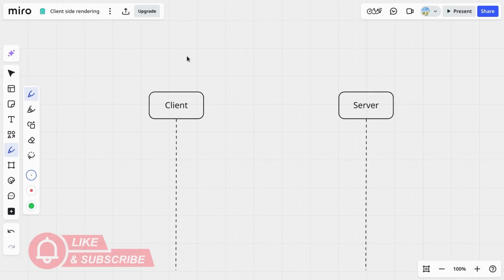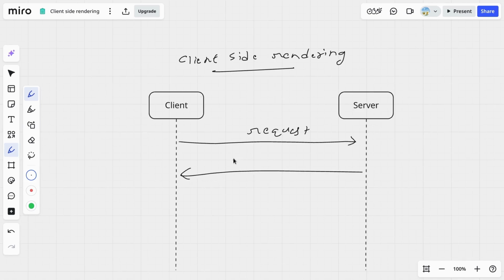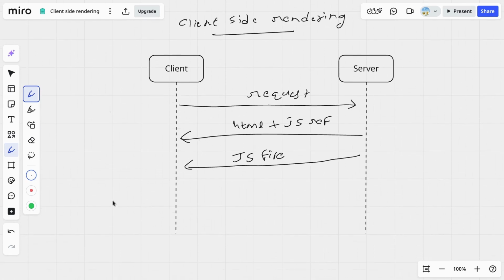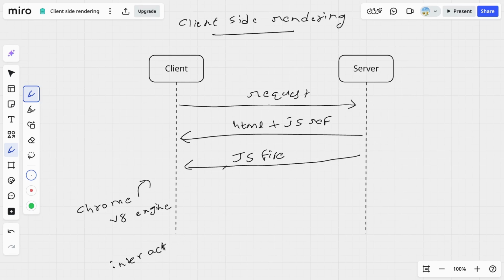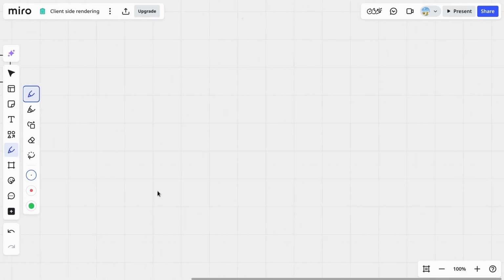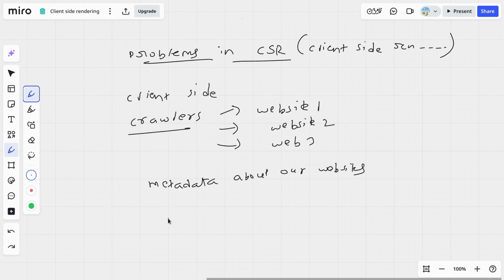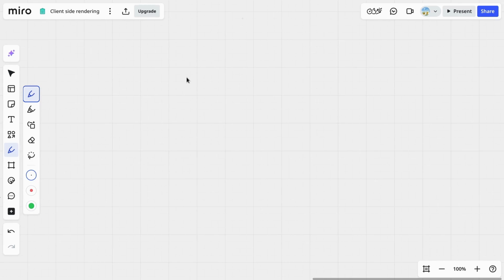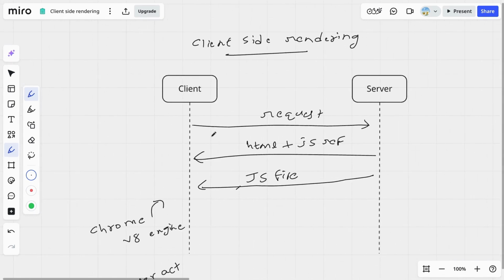What is client side rendering? | Deep dive into client side rendering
In this video I explained client side rendering in depth. From this video you will learn what Client-Side Rendering (CSR) is and how it works in modern web development. This video gives a clear and in-depth explanation of CSR, its process, advantages, and limitations. Perfect for beginners and developers who want to fully understand client-side rendering.